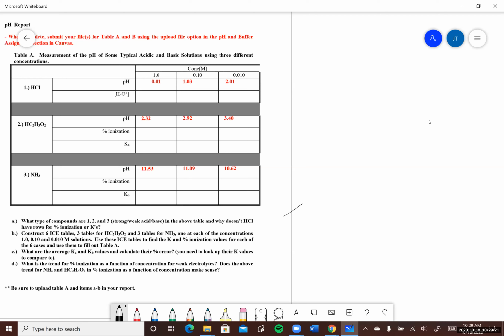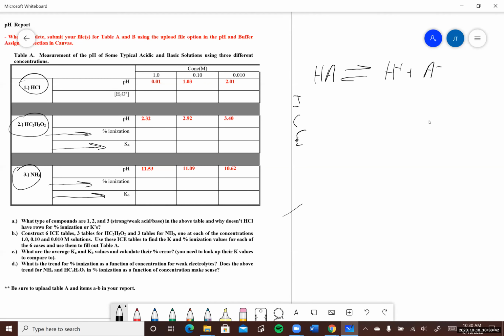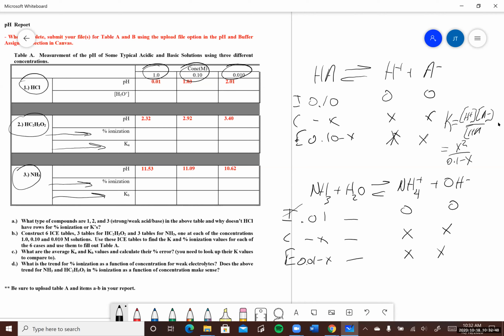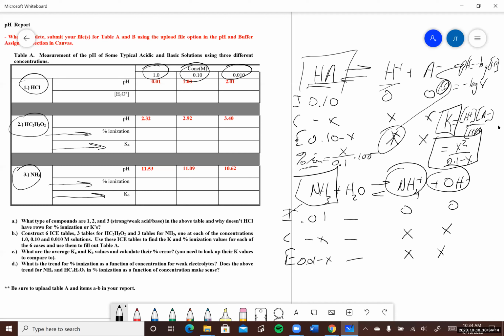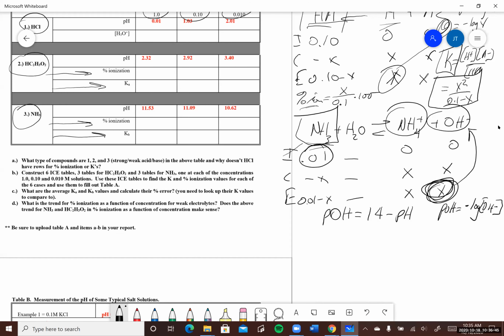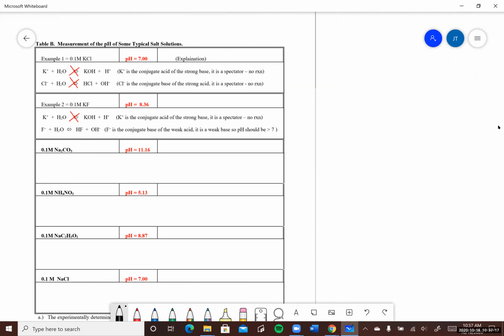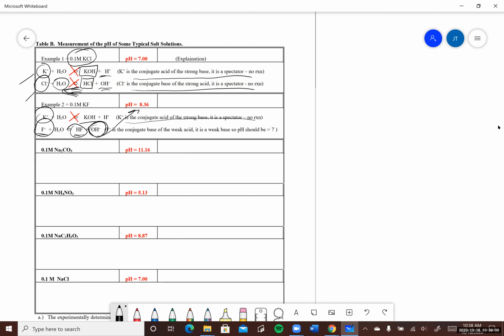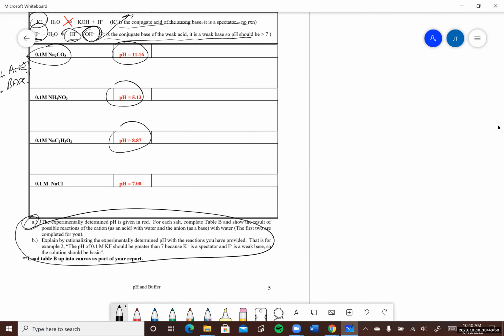OLA03 - pH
pH lab report instructions